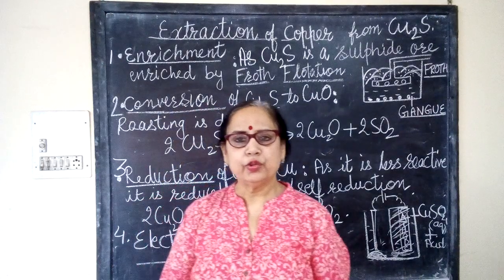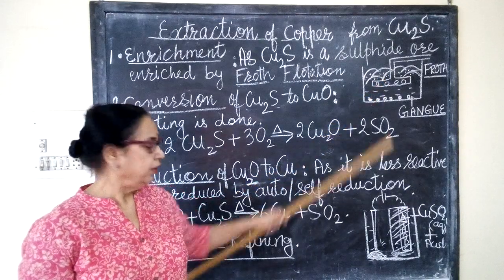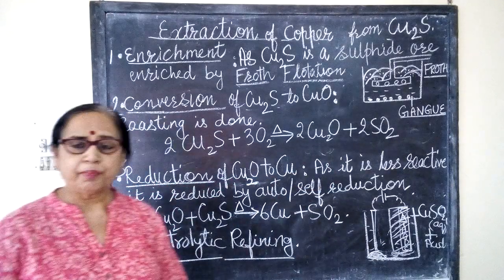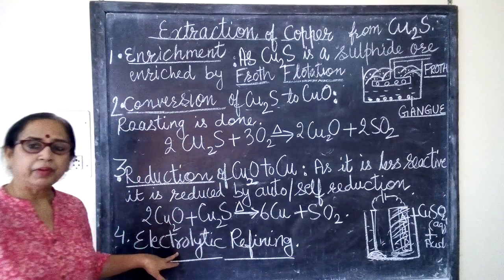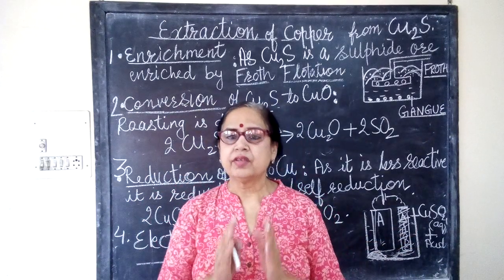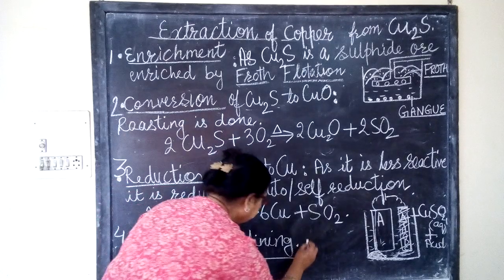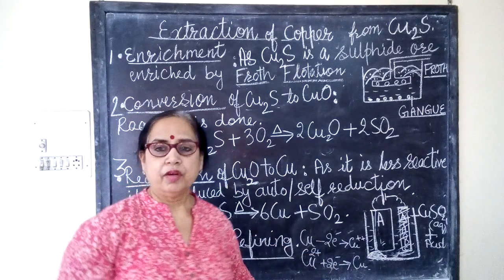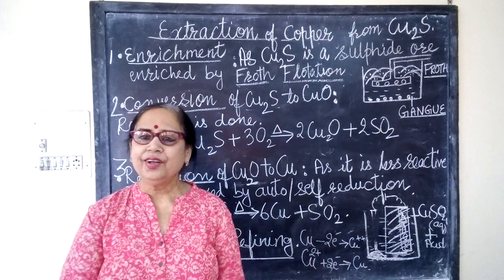Extraction of copper from Copper Glance.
Steps involved in the extraction of copper from cuprous sulphide.